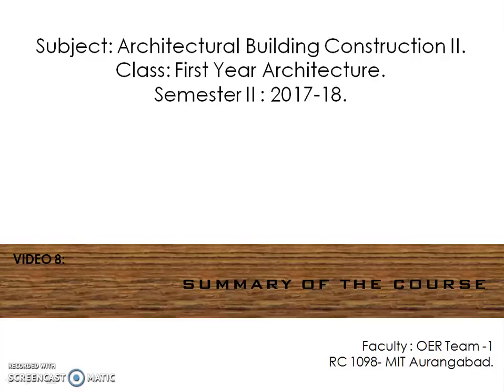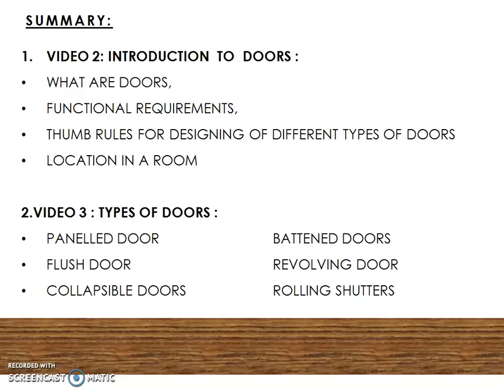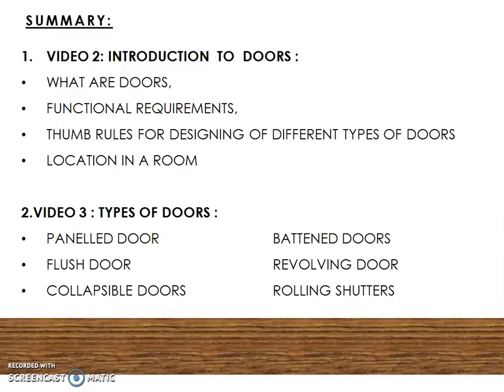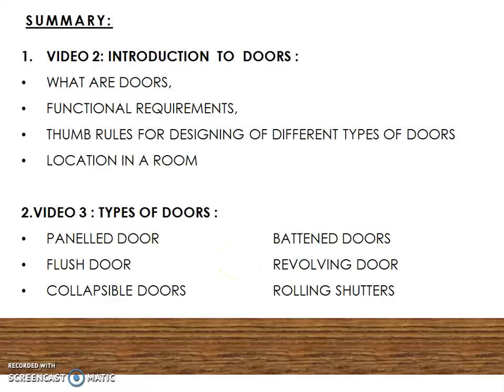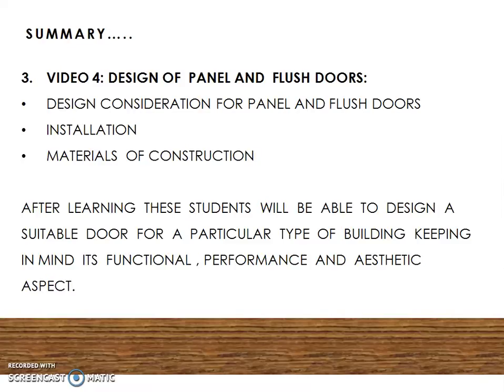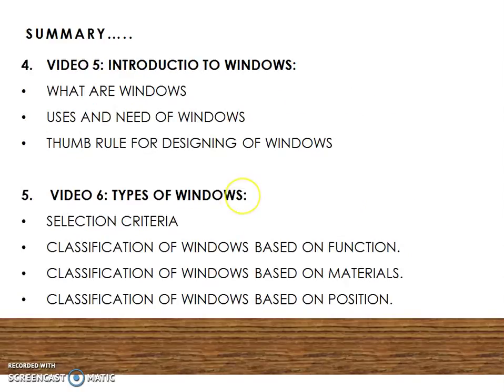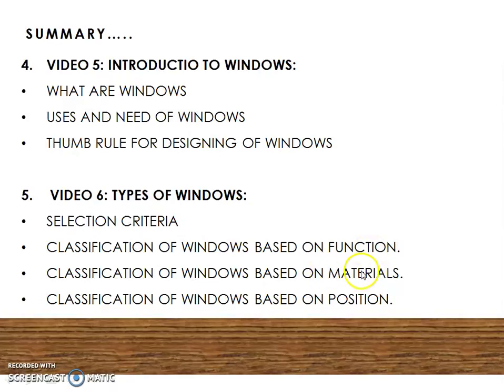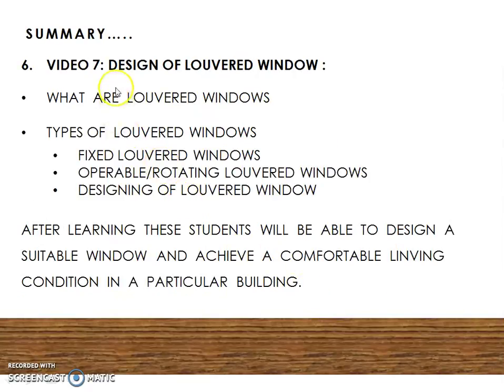VIDEO 8 SUMMARY OF THE COURSE